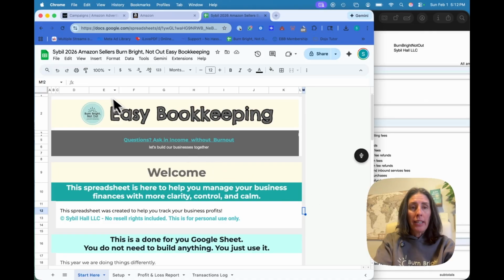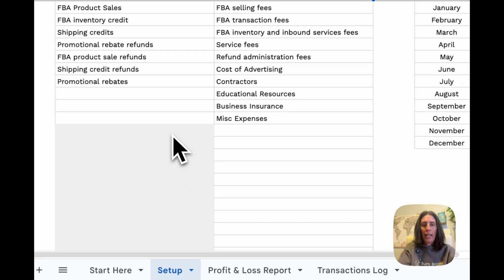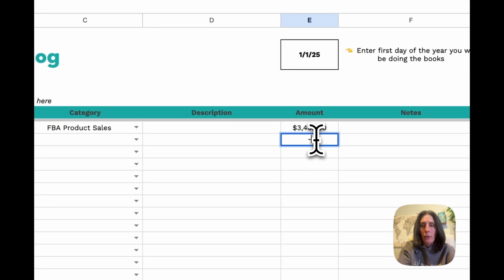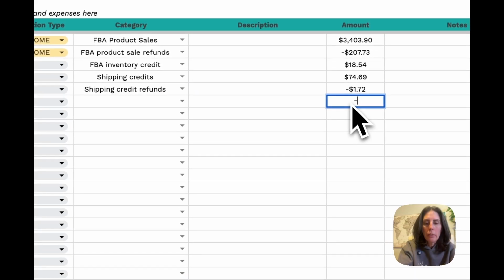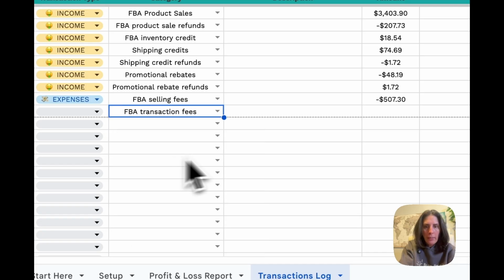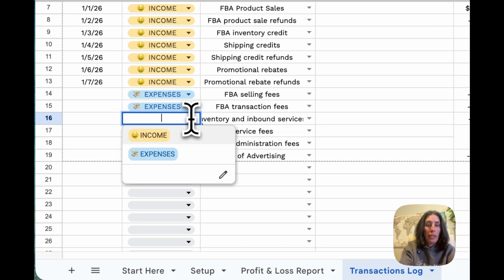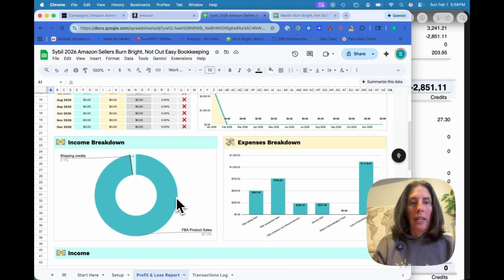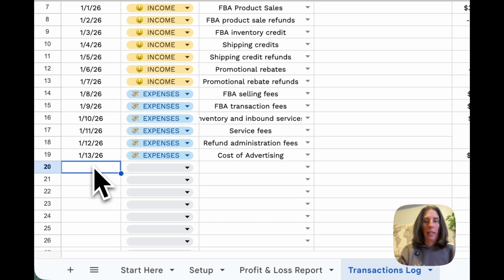January 2026 Finance Tracking Amazon Sellers